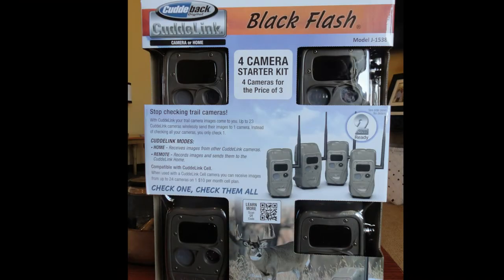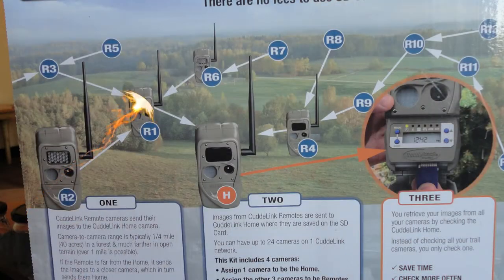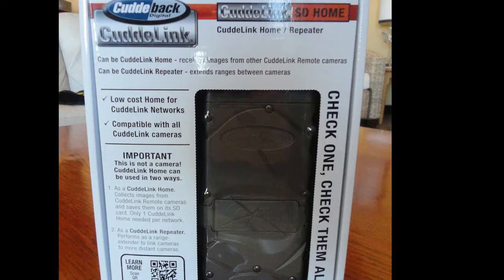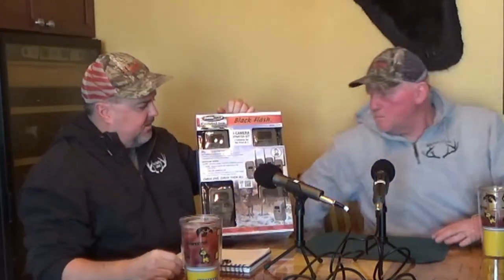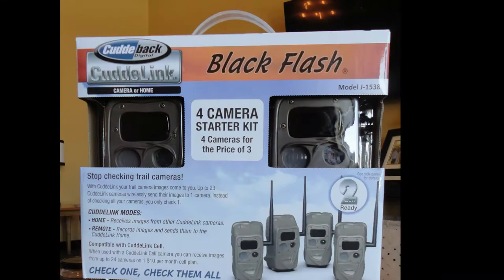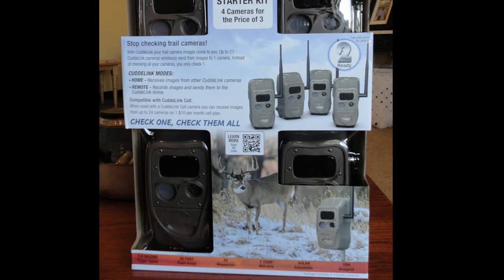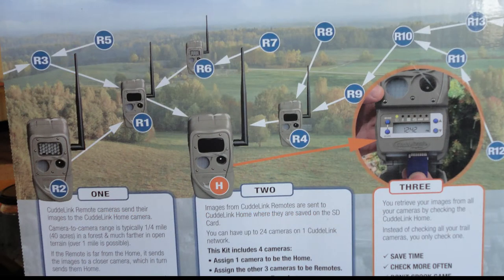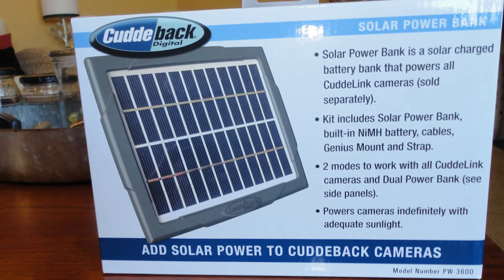Wireless Trail Camera --Cuddeback "The Un-boxing"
Join the 2 Dumbasses as Tim  goes  "All in" on a Cuddeback Cuddelink Camera system.  Join us as we go through this journey with him.  Uncovering the advantages / disadvantages of the camera system.  I can think of several others who are waiting to find-out how this goes and if successful will also be making similar investments.

If you would additionally like to show your support, we have a variety of apparel for sale: sweatshirts, t-shirts, baseball caps and Koozies.

As always, "Be Safe, Have fun and get outdoors" - 2 Dumb Asses